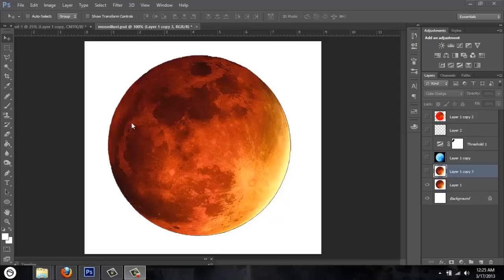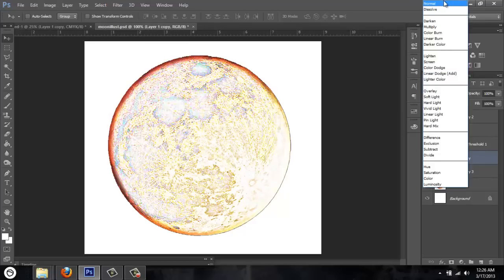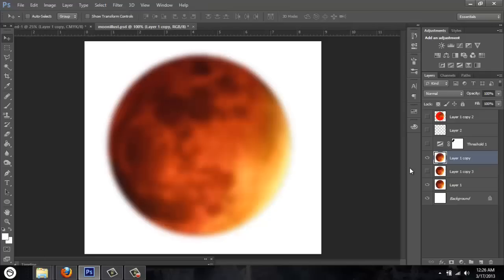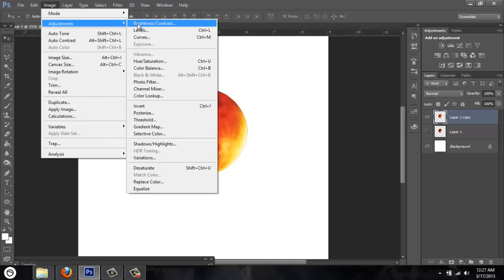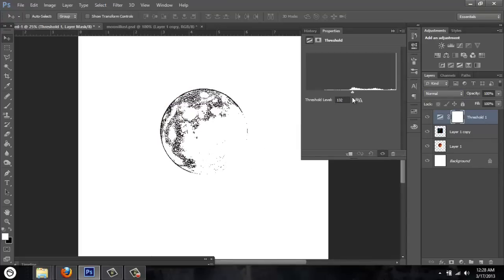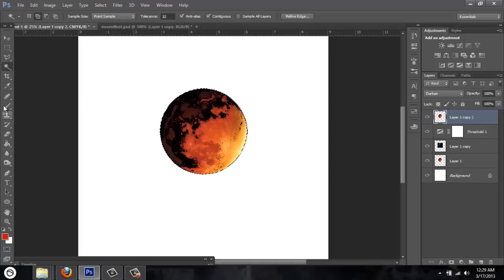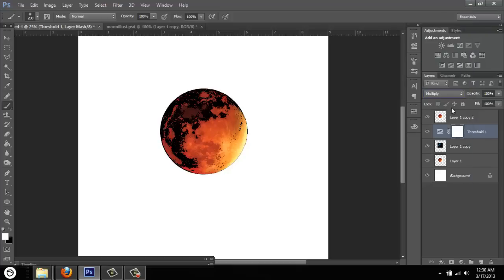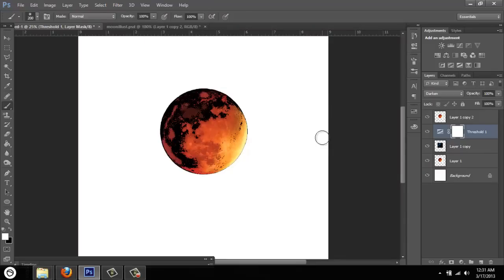Photoshop- Making a Graphic/Comic Effect - Blood Moon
shows how I kinda made something for some potential album artwork. though, CS5 and CS6 have very different settings in many areas. sigh